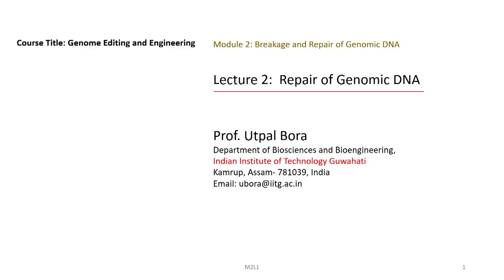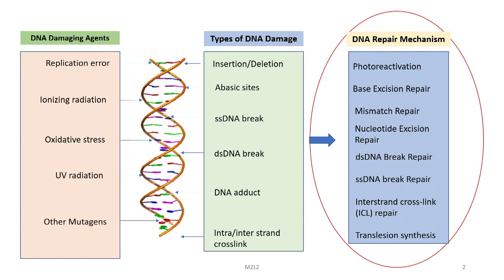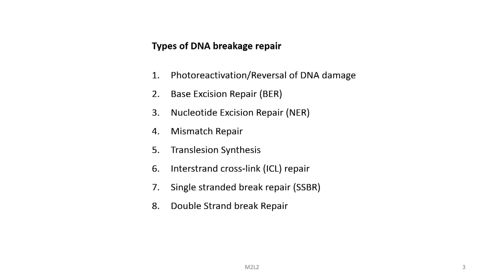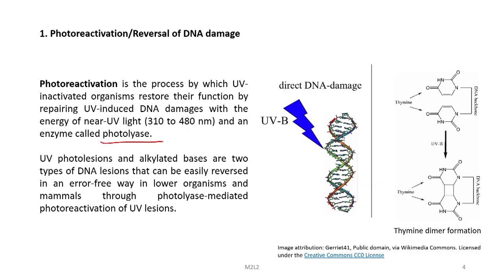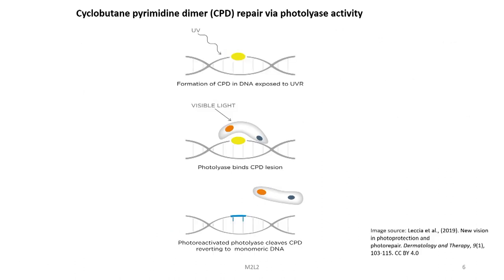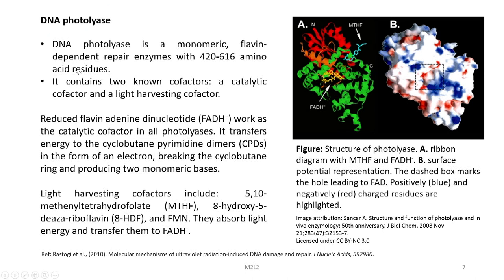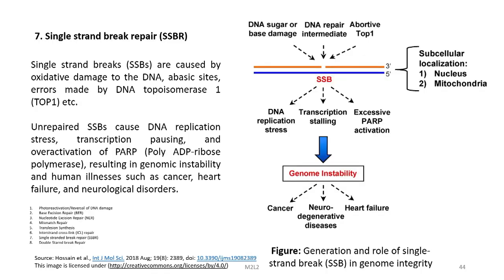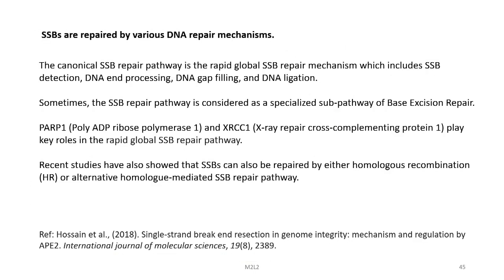Lec 5: Repair of Genomic DNA